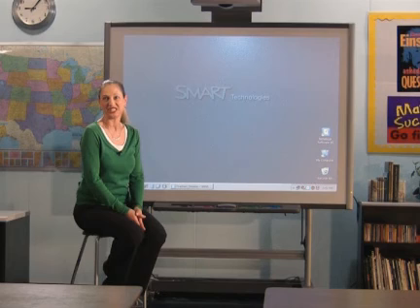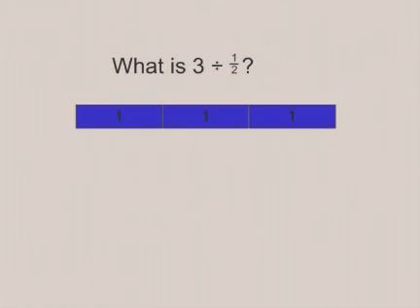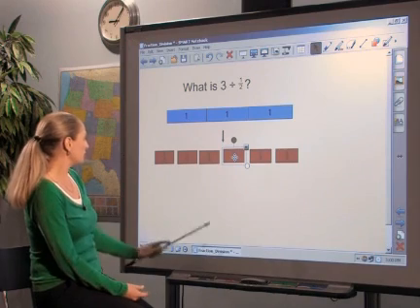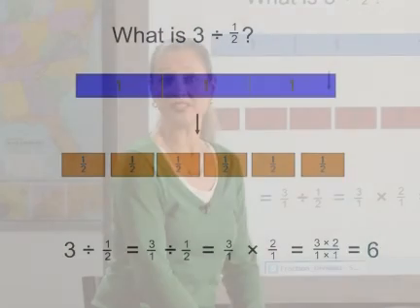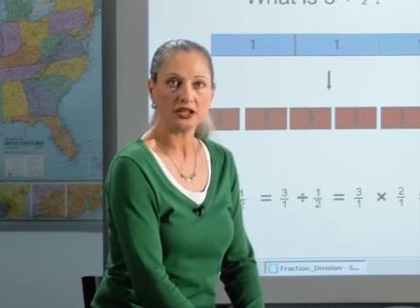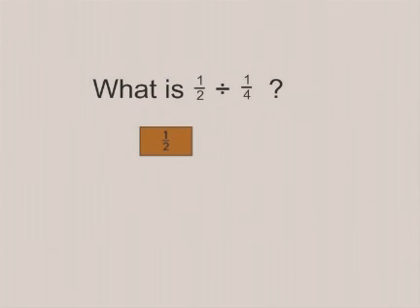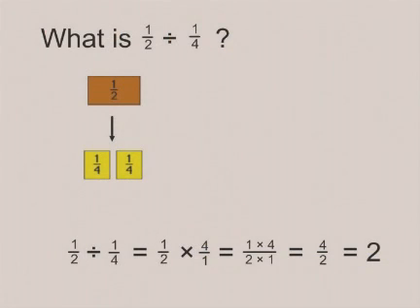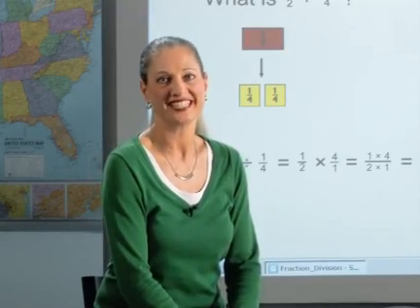How to Teach Dividing Fractions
In this short video, Heidi Janzen explains the conceptual understanding necessary for students to divide fractions successfully. She describes ways to use models to support this understanding.